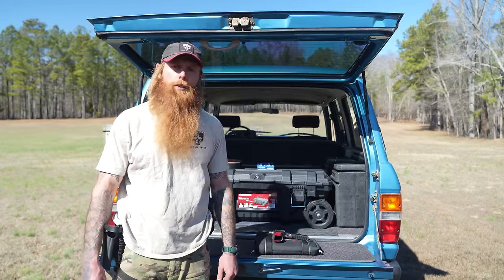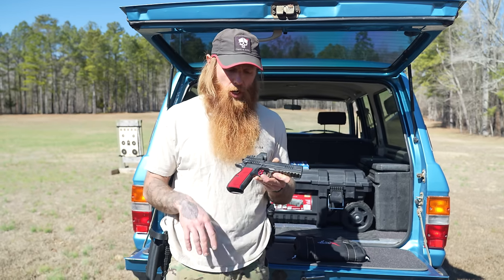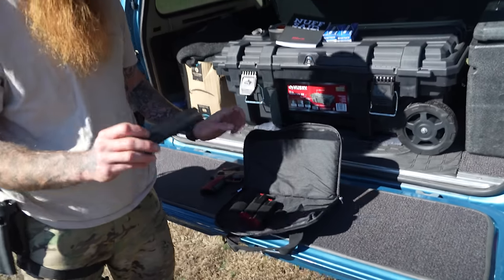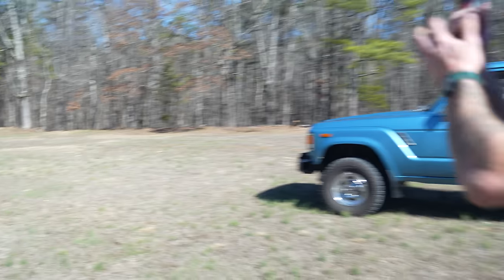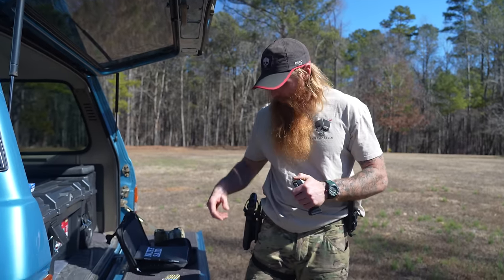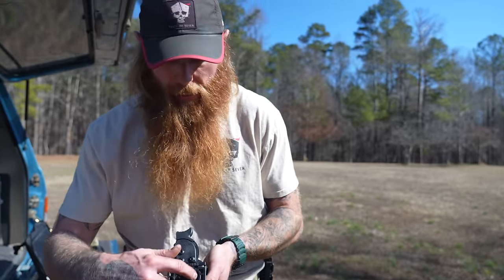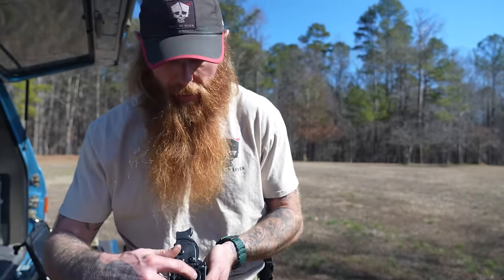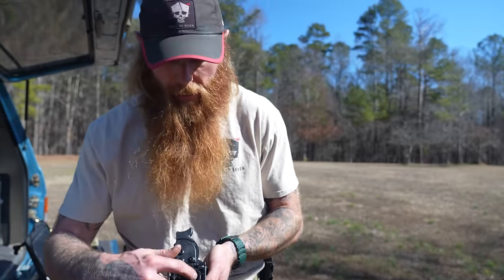The Best Shooting Pistol I've Ever Owned | Dan Wesson DWX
Join Chadd as he reviews his new expensive pistol that you are too broke to own.

1st Phorm Protein

1st Phorm Creatine